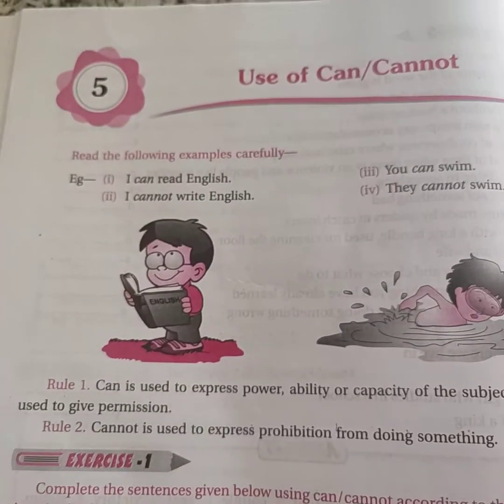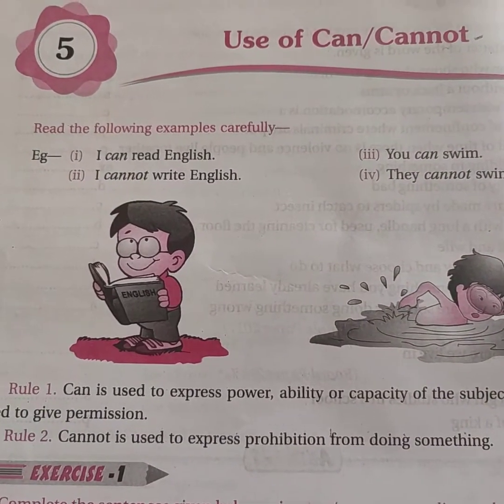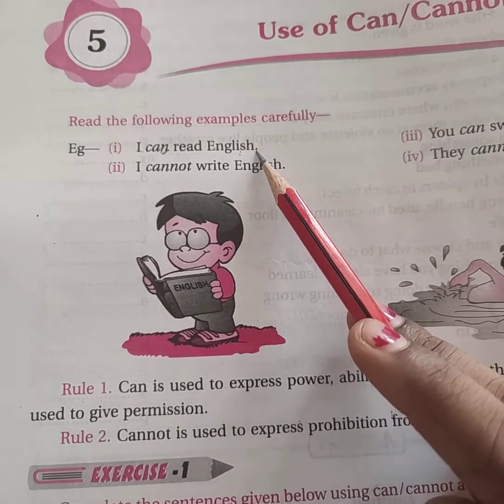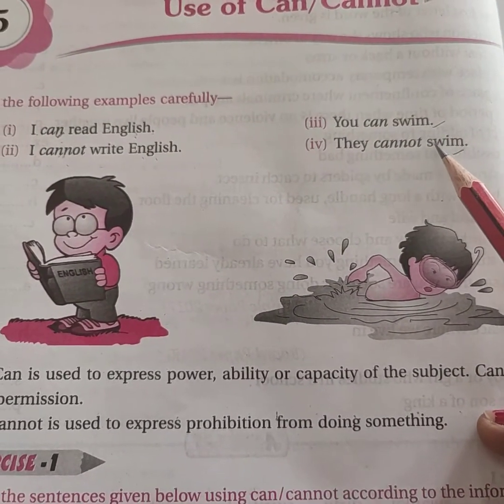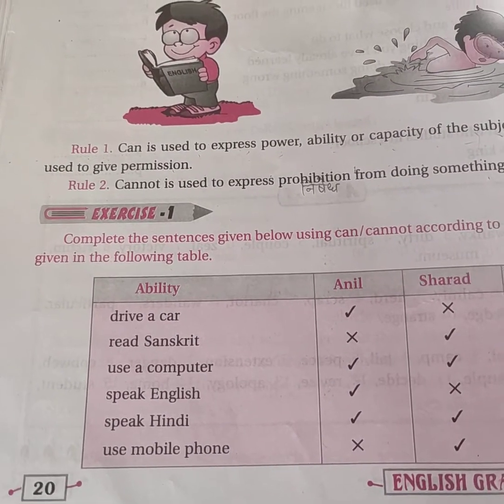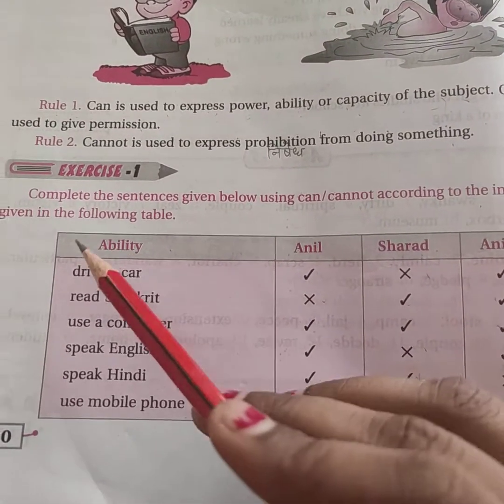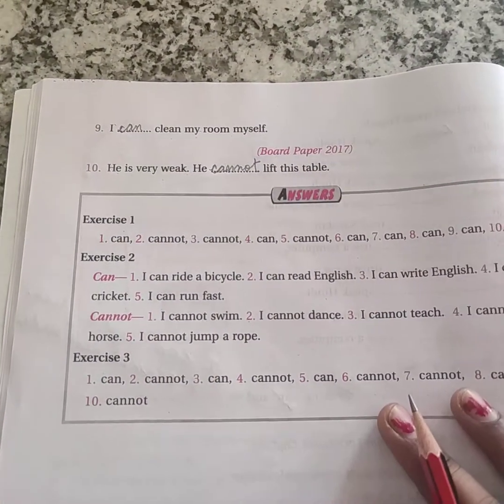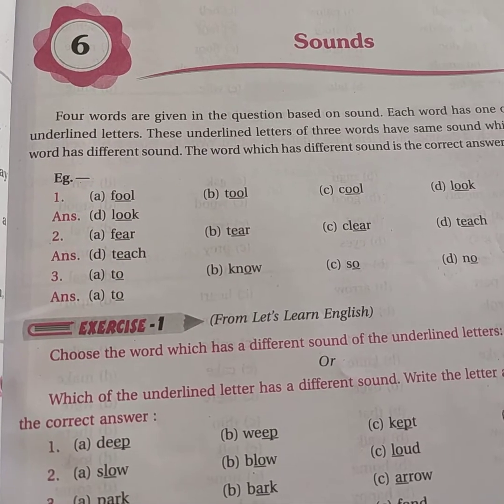Class V English Grammar Chap 5 Use of Can, Cannot